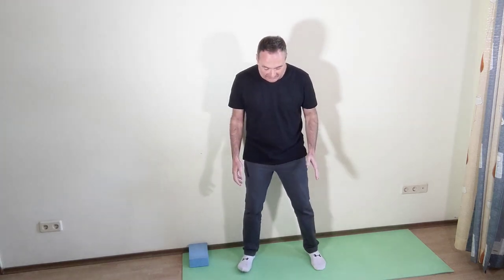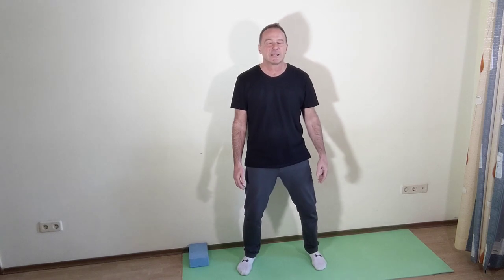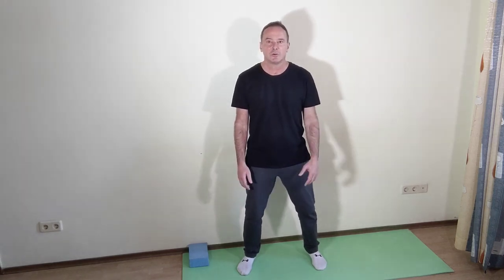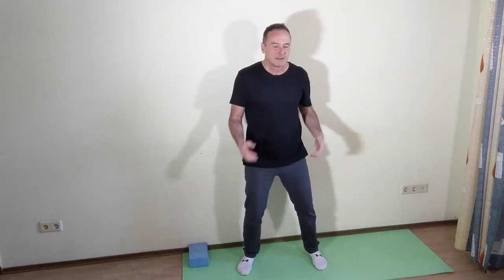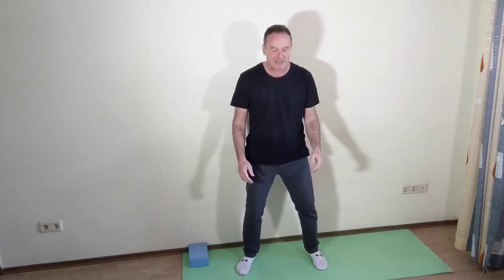How to Induce Spontaneous Shaking